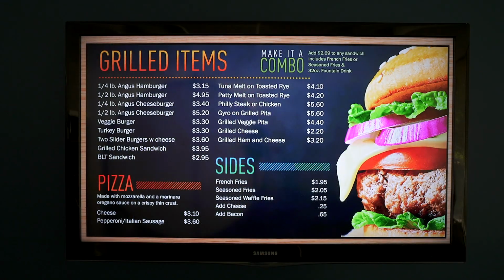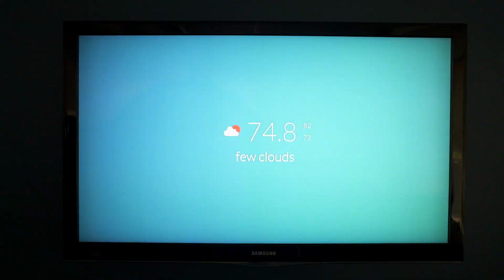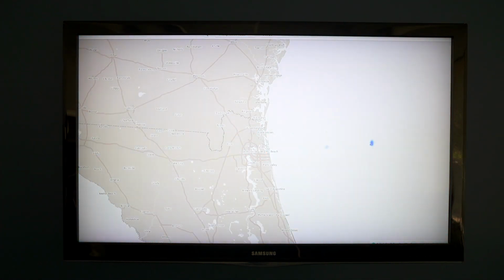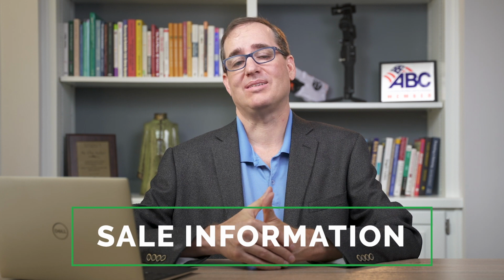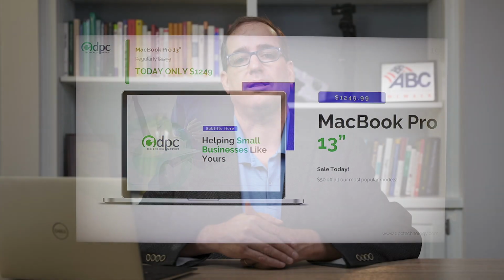10 best DIY uses for piSignage digital signage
Clay gives his 10 favorite ways businesses can use the piSignage digital signage system in their office, restaurant, or store front.

OUR 2021 YOUTUBE GEAR
🔸 Main Camera
🔸 Shotgun Mic
🔸 Wireless Mic
🔸 Audio Recorder
🔸 RGB Light (for colored wall effect)
🔸 Streaming Capture Card
🔸 Studio Light
🔸 Studio Light Diffuser
🔸 Electric Sit/Stand Desk